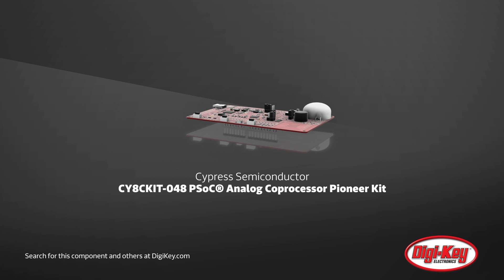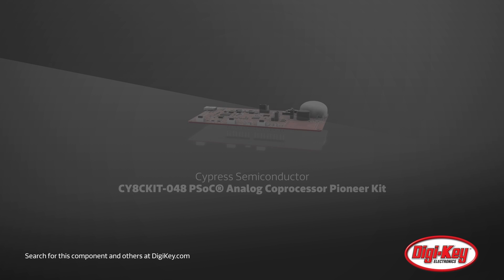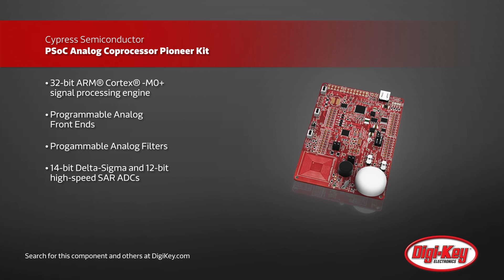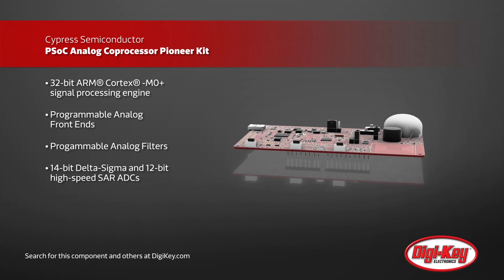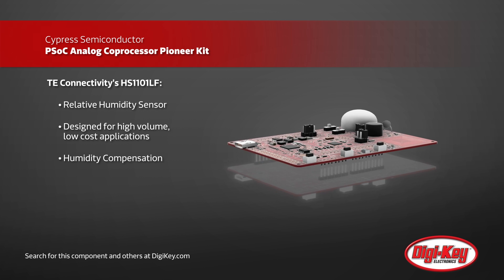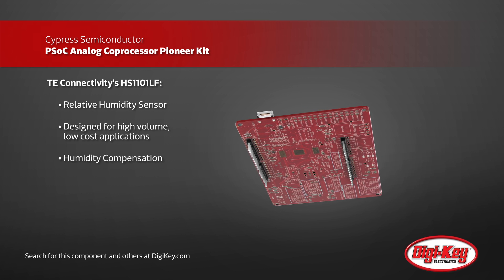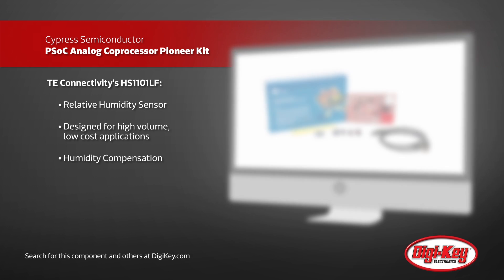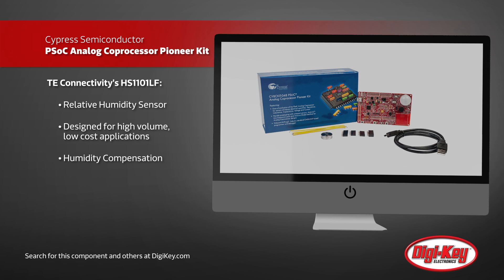Cypress CY8CKIT-048 Pioneer Kit | Digi-Key Daily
Cypress' CY8CKIT-048 PSoC analog coprocessor - the Pioneer kit - uses high resolution ADCs and 32-bit ARM Cortex -MO+ signal processing engine to easily collect, process, and format complex sensor data.  The Pioneer kit also include TE Connectivity's HS101LF relative humidity sensor.  The CY8CKIT-048 is ideal for industrial, commercial, home, and IoT applications.  Cypress' Pioneer kit is available at Digi-Key.